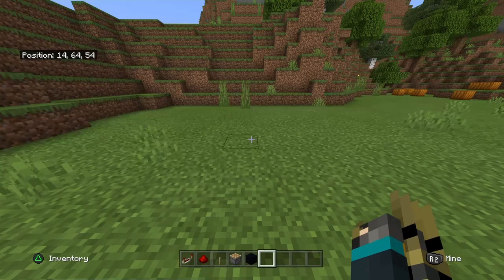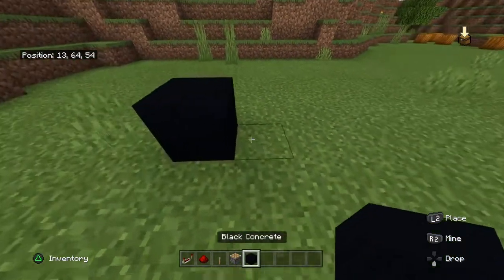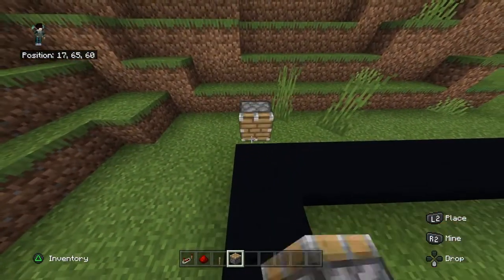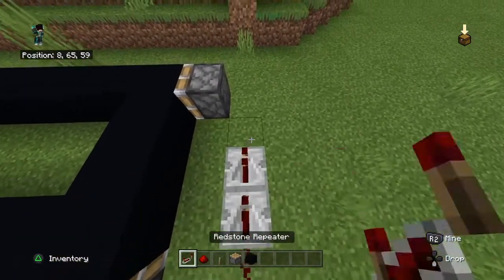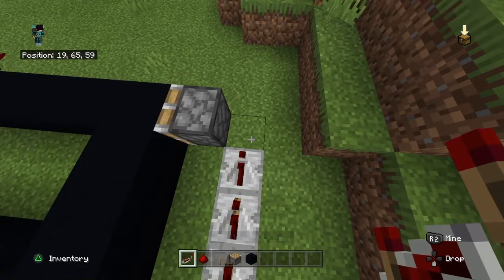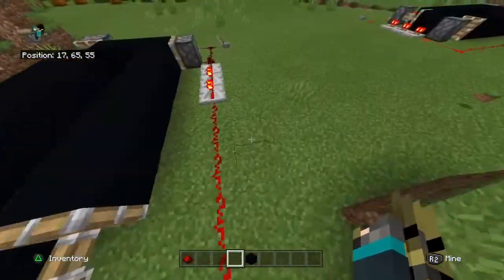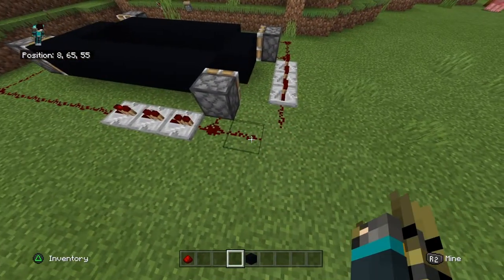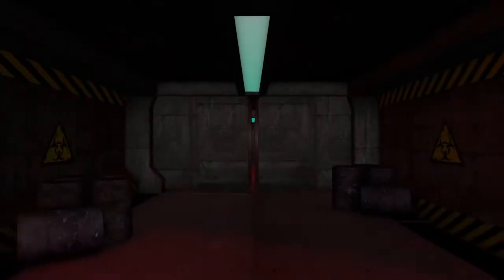Mc WORKING Conveyor Belt Tutorial!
As you saw in the start of the video you can also decorate it as you please just make sure you don't interfere with the redstone current. Hope You Enjoyed!